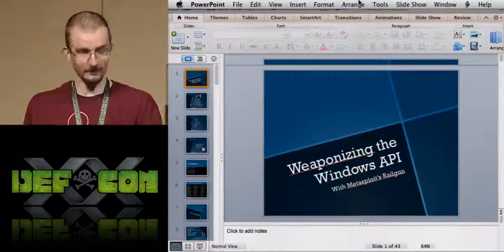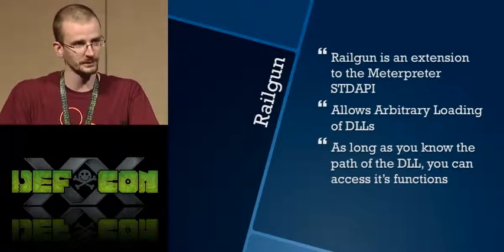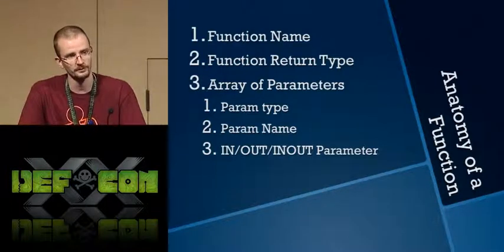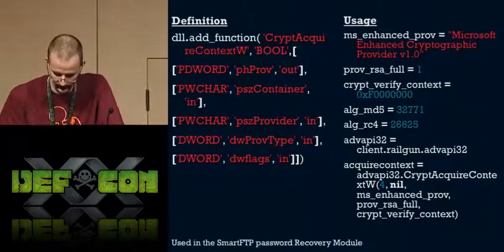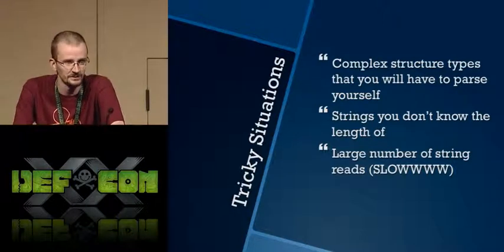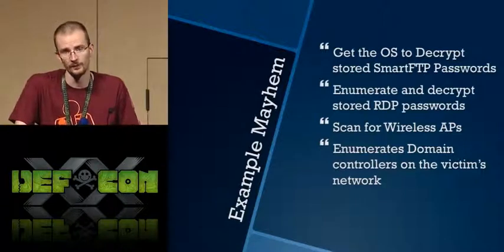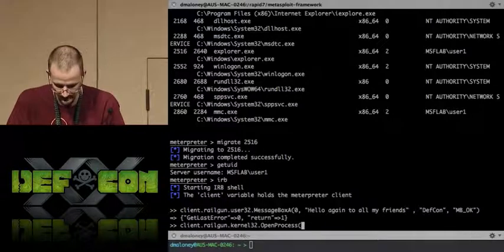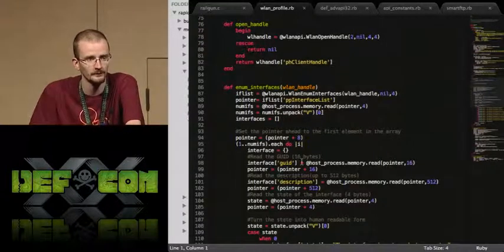[DEFCON 20] Weaponizing the Windows API with Metasploit's Railgun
Weaponizing the Windows API with Metasploit's Railgun

David "thelightcosine" Maloney - Software Engineer, Metasploit -- Rapid7

No part of the Metasploit Framework has been shrouded in more mystery and confusion than the Railgun extension. Railgun is one of the most powerful tools in the Metasploit arsenal when it comes to Post Exploitation. In this talk we will examine what Railgun is, and how we can use it to turn Windows completely against itself by weaponizing the Windows API libraries. We will demystify Railgun by explaining exactly how it works under the covers and how you can use it to create powerful post modules.

David "thelightcosine" Maloney is a Software Engineer on the Metasploit Team at Rapid7. Before joining the team, he was a frequent contributor to the open source side of the project. As a contributor he specialized in Post Exploitation. Before Rapid7 he was a Penetration Tester, most recently for Time Warner Cable. David is also one of the founders of Hackerspace Charlotte in Charlotte, North Carolina.